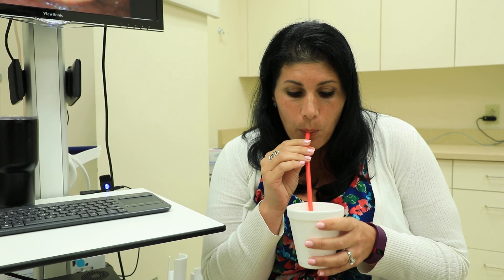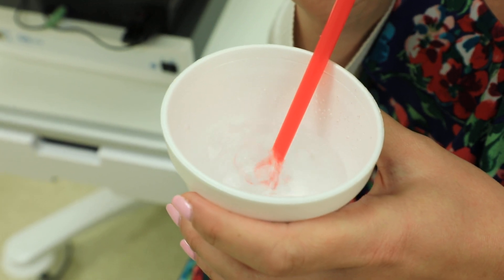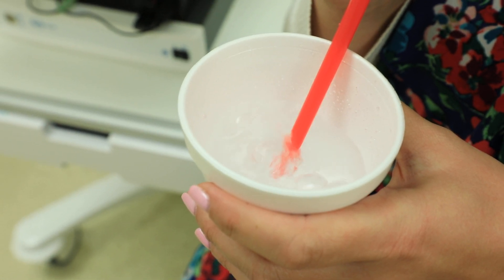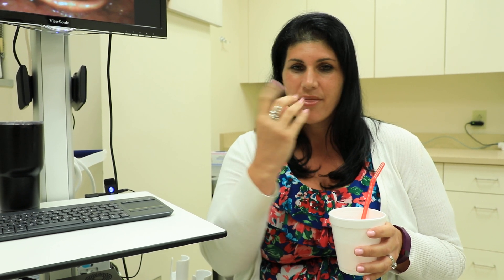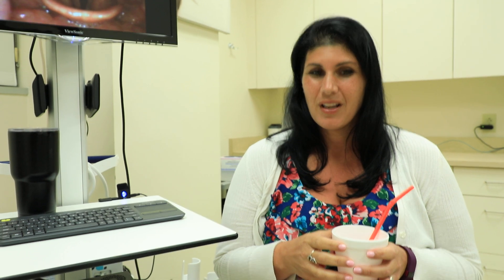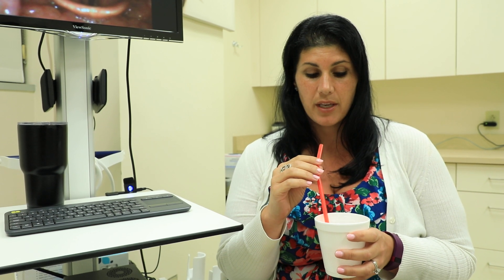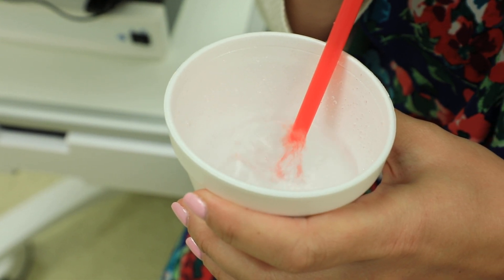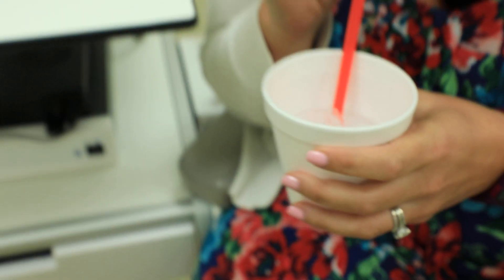Straws in Water / Semi Occluded Vocal Tract exercises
This exercise can help you understand and perceive the idea of healthy and optimal voice production using the subsystems of voice (respiration, phonation,  resonation ).